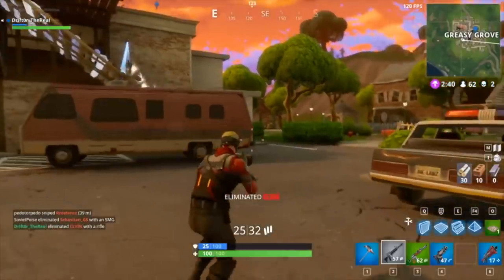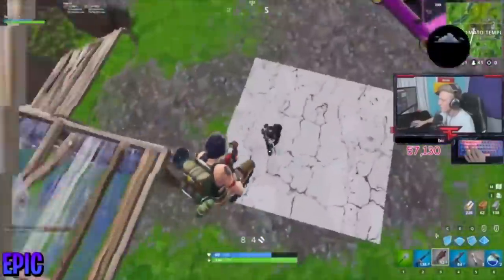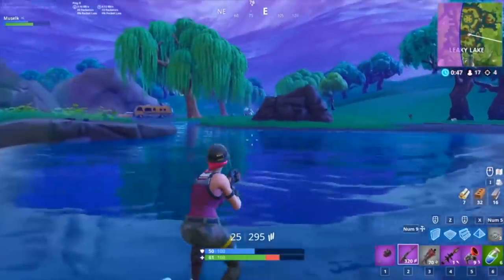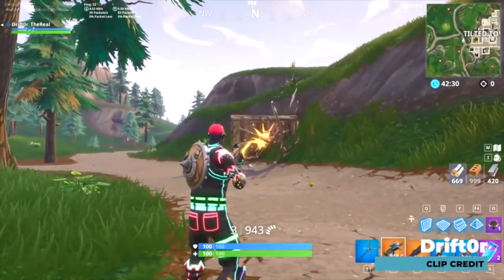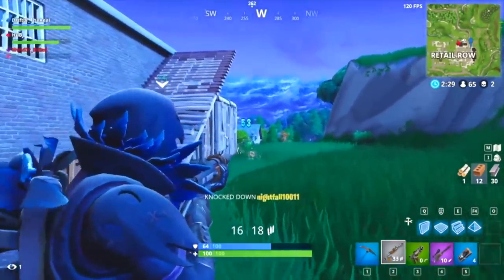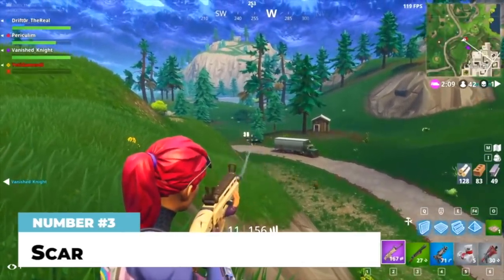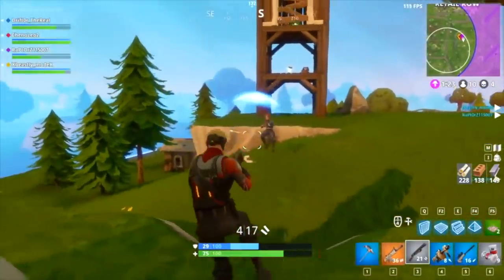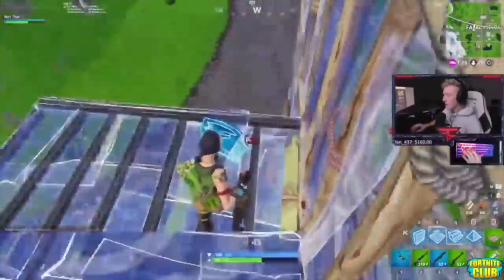10 BEST Weapons in Fortnite (Season 9)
About Chaos:
Welcome to Chaos, previously known as Chaosxsilencer. Home to video game Top 10's, Top 5's, Fortnite, MW4, BO4, GTA 6, COD, Call of Duty, MW4, Apex Legends, Game Trailers, Let's Plays and Easter Egg videos and much more!